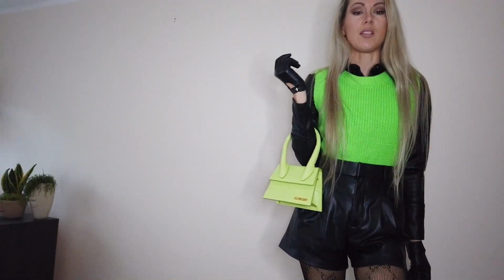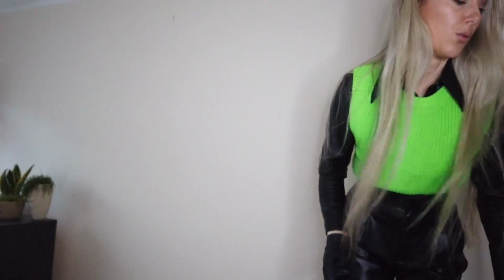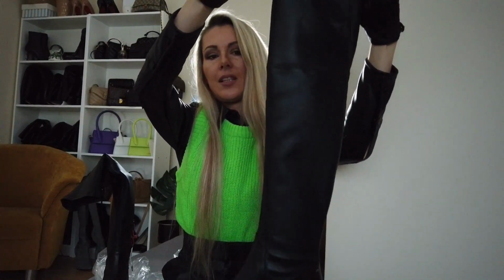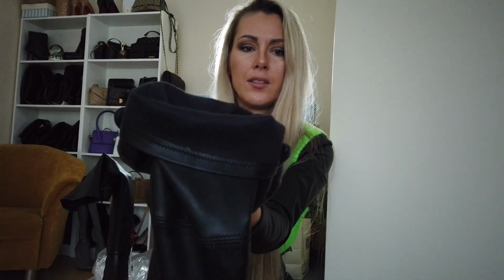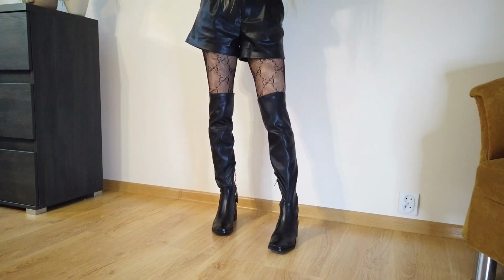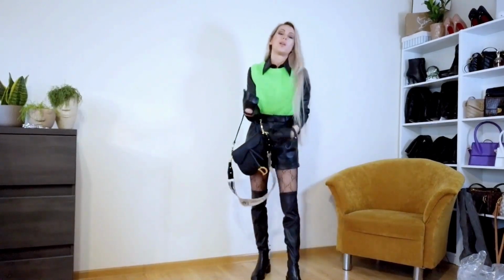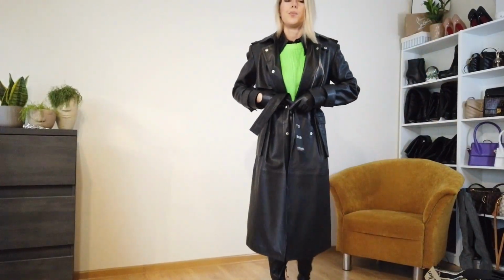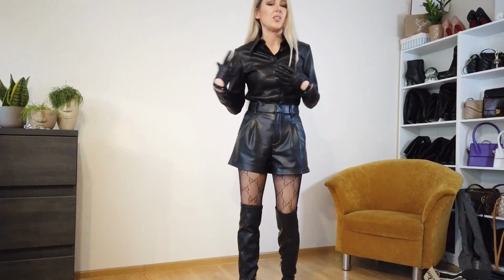The Wojas Boots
My new Boots